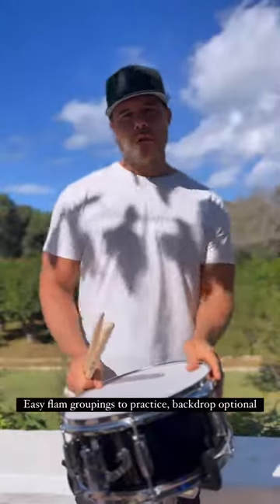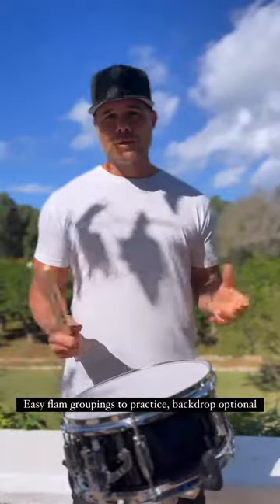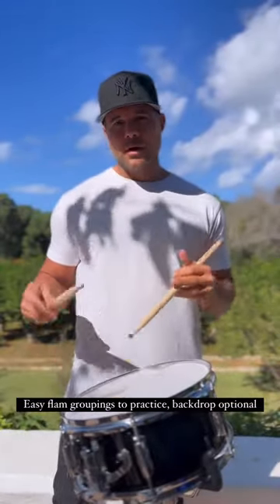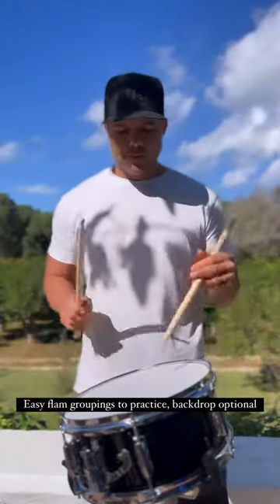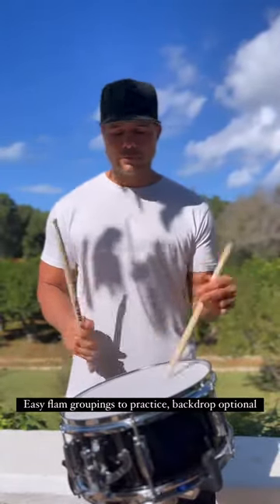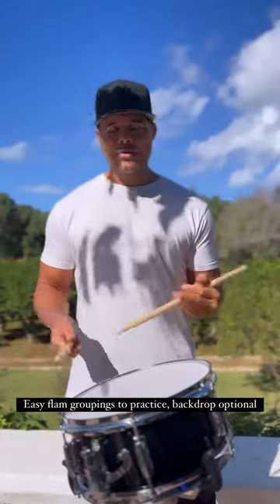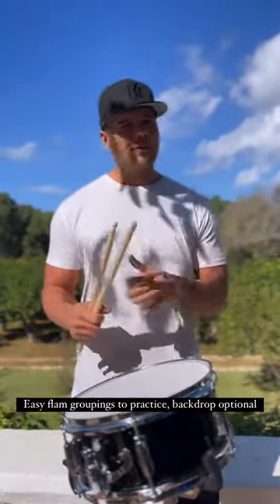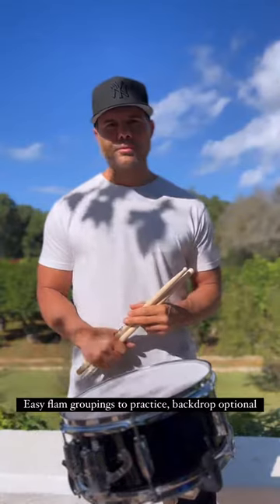Swiss army triplet into grouping of four with a flam. Easy stuff, great for coordination.